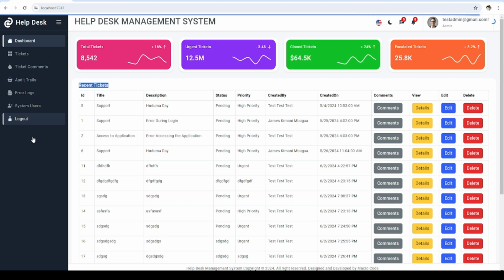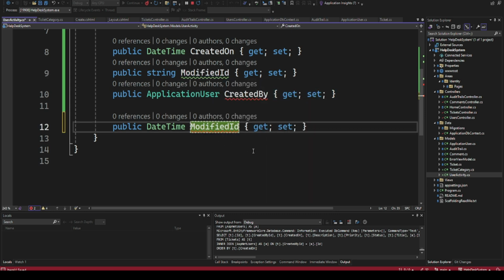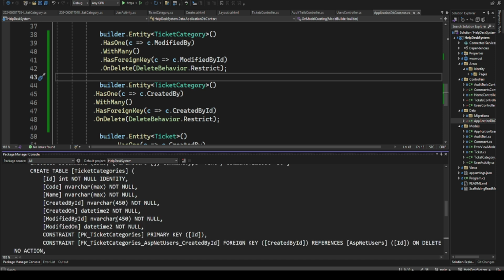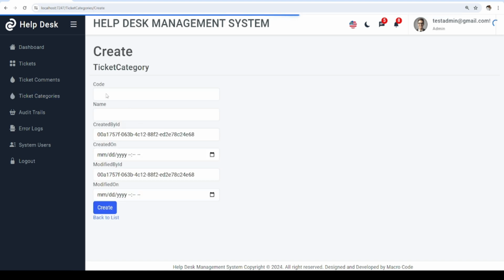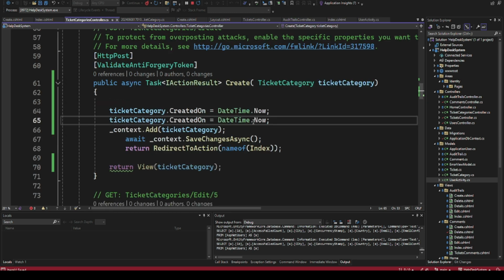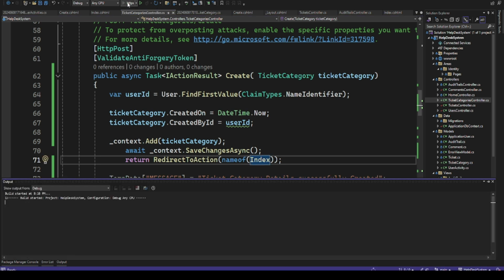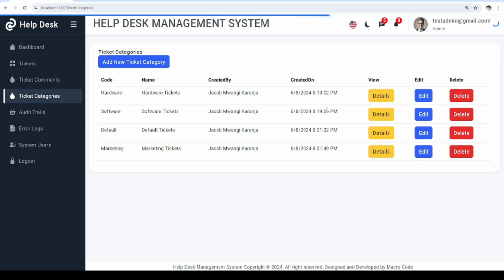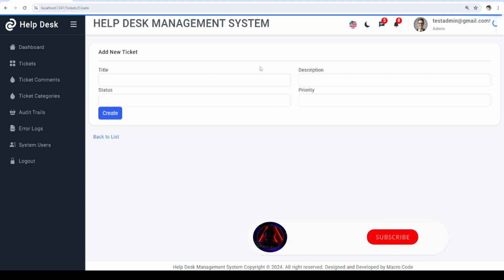EP 8 Help Desk Management System EF Core NET Core ll .NET 8.0 Tickets,Users,Roles,Audit Logs 🚀💥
1️⃣Project Setup: Setting up your development environment with ASP.NET Core 8.0, EF Core, and MS SQL Server.
2️⃣ Database Design: Creating and configuring your database using EF Core Code-First approach.
3️⃣ Entity Models: Defining entity models for the help desk system, including Tickets, Users, and Roles.
4️⃣ Data Access Layer: Implementing the data access layer using EF Core to manage CRUD operations.
5️⃣ Business Logic: Writing business logic for handling ticket assignments, status updates, and user notifications.
6️⃣ API Development: Building RESTful APIs with ASP.NET Core to handle help desk operations.
7️⃣ User Interface: Creating a responsive user interface using Razor Pages or Blazor.
8️⃣ Authentication and Authorization: Implementing secure authentication and role-based authorization.
9️⃣ Testing and Debugging: Techniques for testing and debugging your application to ensure reliability.